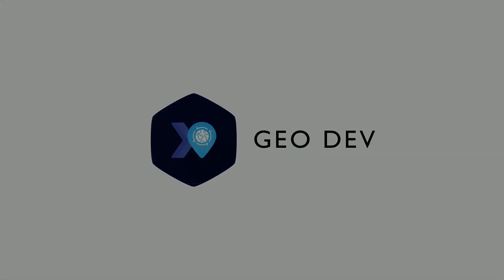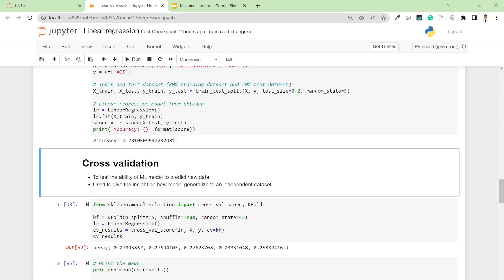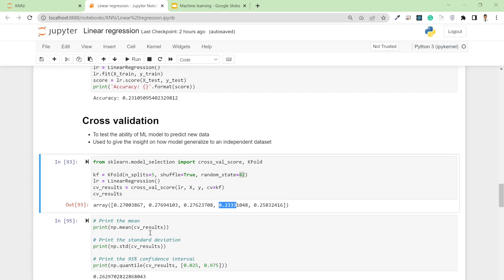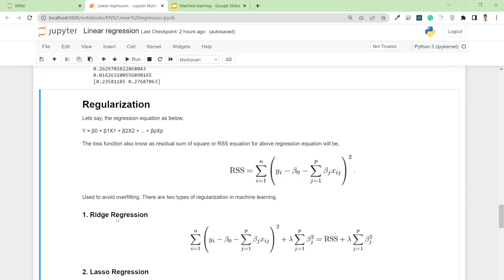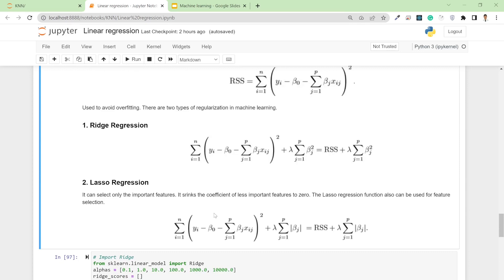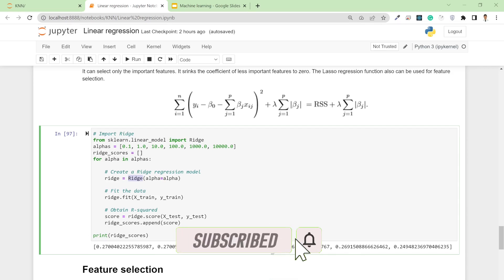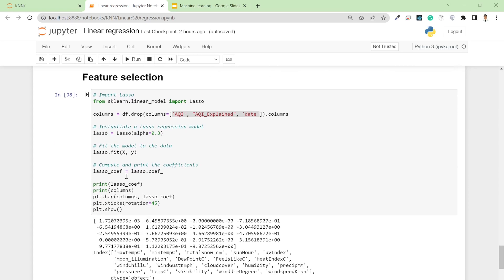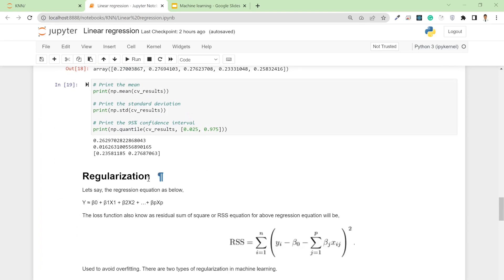Cross validation and Regularization in Machine Learning | Python, Scikit-learn | GeoDev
Cross validation is a technique used in machine learning to assess the accuracy of a model by splitting the data into a training set and a testing set. The model is then trained on the training set, and its performance is evaluated on the testing set. This process is repeated multiple times with different subsets of the data to ensure more accurate results.

Regularization is a technique used in machine learning to reduce the complexity of a model by penalizing certain parameters to avoid overfitting. This can be done by adding a regularization term, such as a penalty, to the cost function of the model. The regularization term penalizes the model for having too many parameters, thus forcing it to focus on the important features of the data. This helps to ensure that the model is not too complex and that it generalizes well to unseen data. Both cross-validation and regularization are important techniques used to improve the performance of a machine learning model.

Timestamp:
0:00 Revision from previous section
1:14 Cross validation
4:58 Regularization
9:37 Feature selection using Lasso Regularization

Check out my courses at the discounted price from the below link:
1. "Geospatial data analysis with python"
2. "Web GIS Development 2021"
3. "Web mapping and Web-GIS from Dev to Deploy 2021: GeoDjango"
4. "Introduction to Web Mapping and Web GIS 2020: GeoDjango"